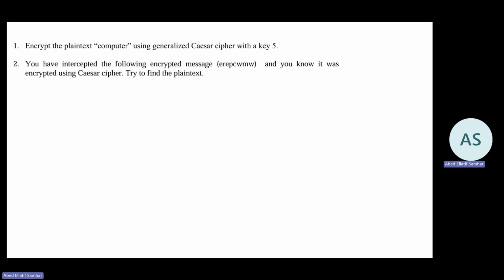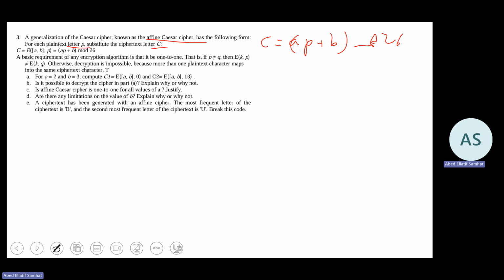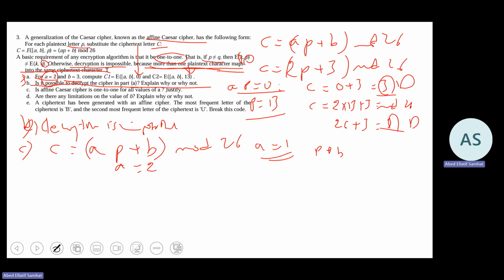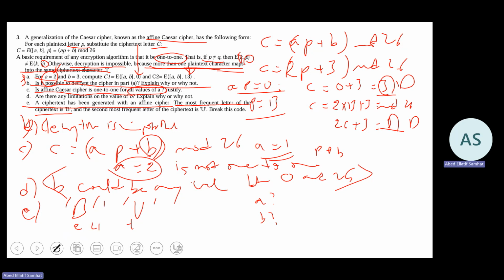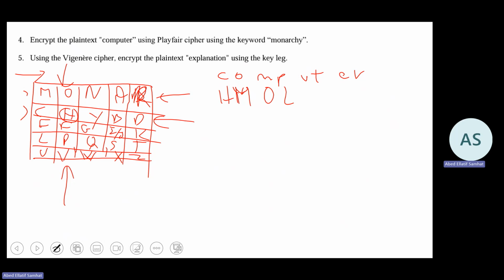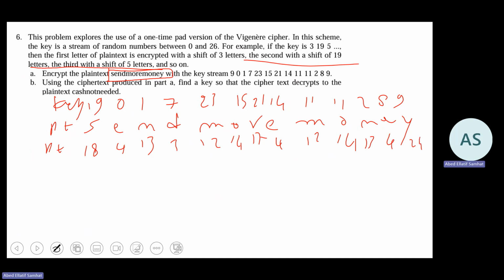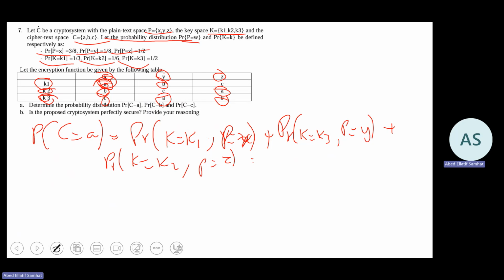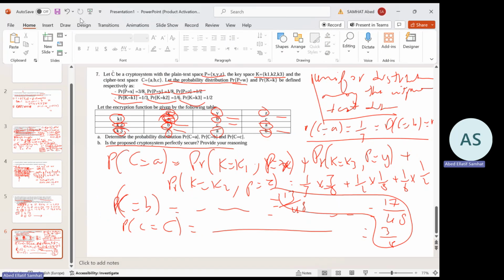Crypto Sec Session 3